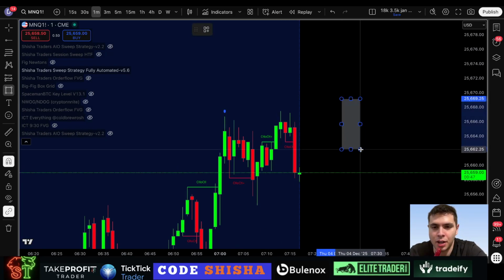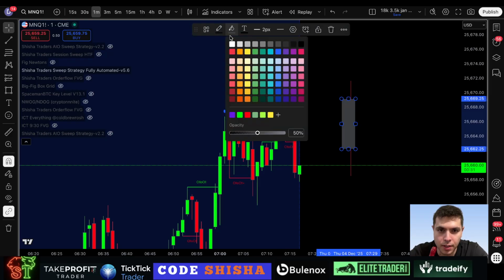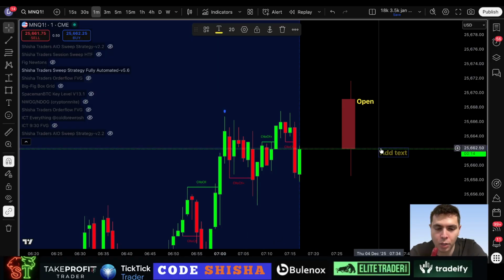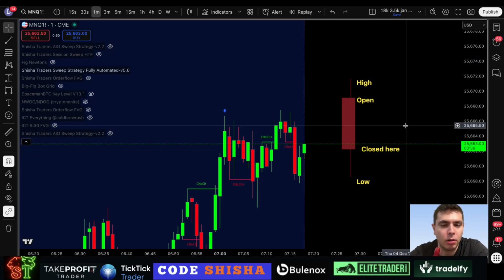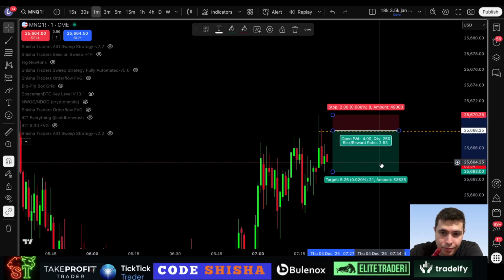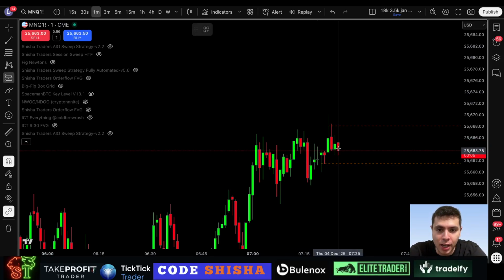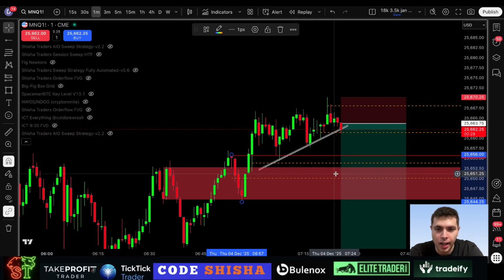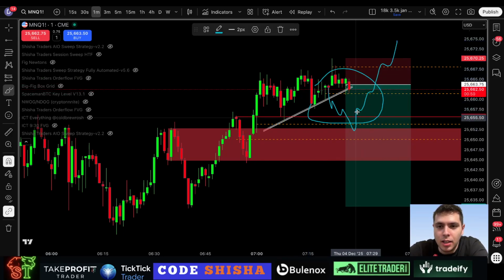Bootcamp Day 7: Candles